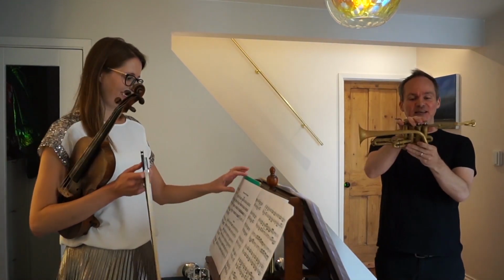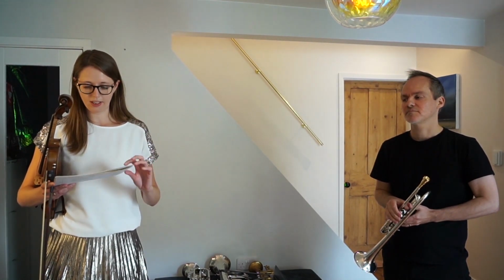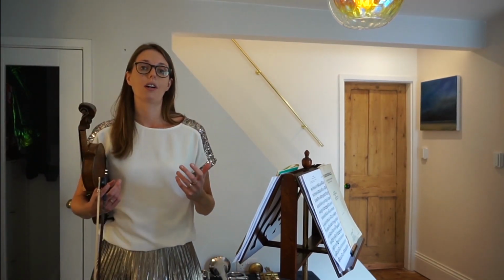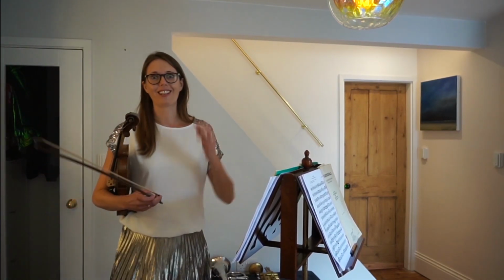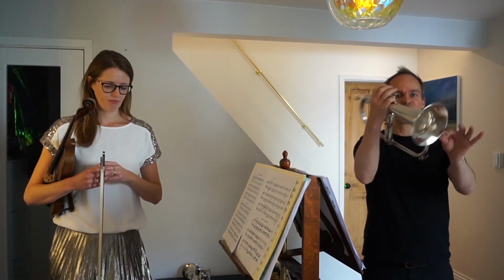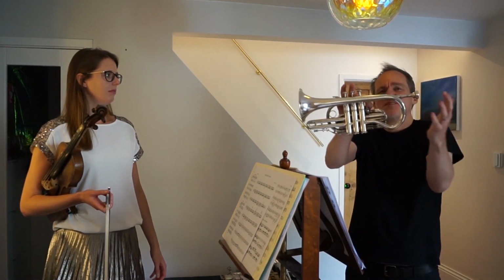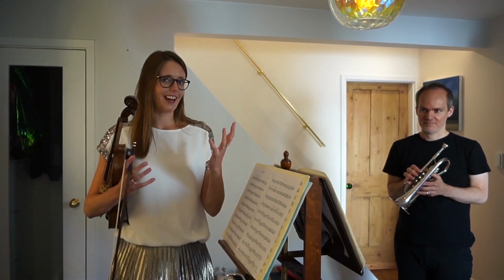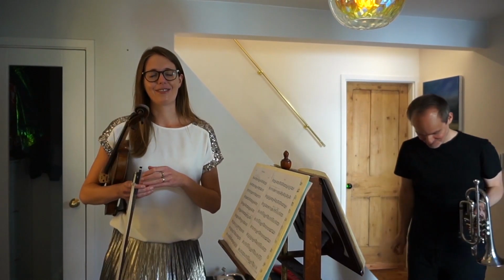Classical for Kids - Violin and Trumpet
Albert’s Band’s Alex Caldon (trumpet) and Alexandra Caldon (violin) will deliver an exclusive set from their home as part of the Royal Albert Home sessions.

This stream will give little ones a fun introduction to these two orchestral instruments and the music that they can create.

**Registered charity No.254543. Text-to-donate operates via major UK networks only and cost the donation amount plus one standard rate message.